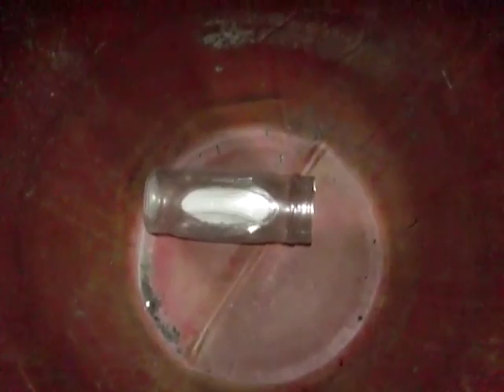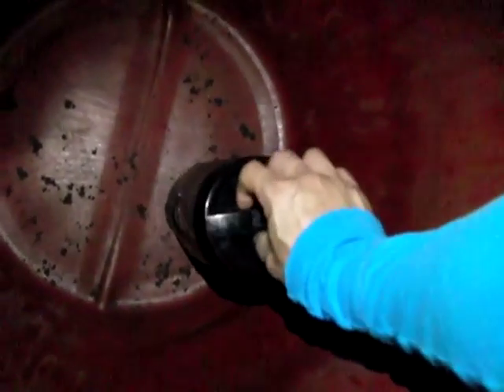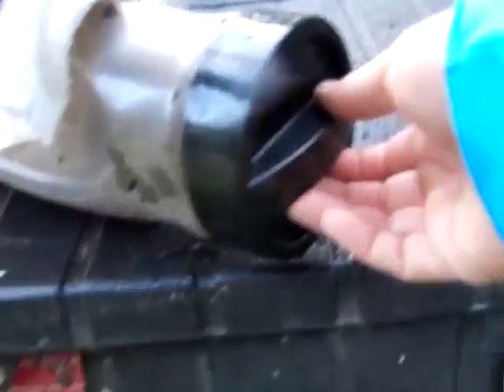Best Mouse Trap Ever DIY Humane Mousetrap Green Rat Trap for capture and release Rat Eats Moth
Best Mouse Trap Ever Humane Catch and Release Mouse Trap.
1:20 Rat Eats Moth. This simple rat trap aka mousetrap works excellent for multi capture and release. I once got 7 in one night. Clean the trap well after each release. Rats under go a lot of  stress and leave a scent that other rats will avoid!

If you handle anything that has rat urine on it, wash with a light bleach solution, hands too. This method can also be used to delete the rats:-) Up to you.

One time we released a rat in the woods and it ran 10 ft out then ran back into the container. I went deeper in the woods and let it go again. The rat darted into the woods and was climbing a tree when a hawk came from nowhere and grabbed him. The bird flew off into the sky with the rat.

This container works well, you can use any container with a screw lid, just make sure it is not glass. Glass is yew heavy and if you get more than one, the rat in the container can roll the heavy glass container over other rats out side and crush them. Opaque containers work better, I used clear so you can see the rat.

Any plastic container that is deep and has a screw lid will work. This is a 50 gallon drum, a deep garbage can will work too. They can jump high so make sure it is at least 40 inches deep.